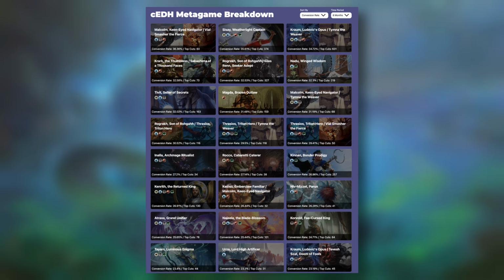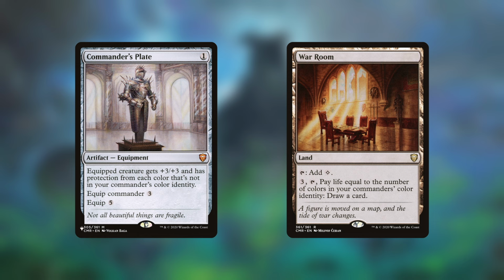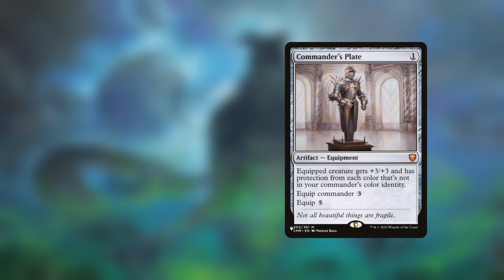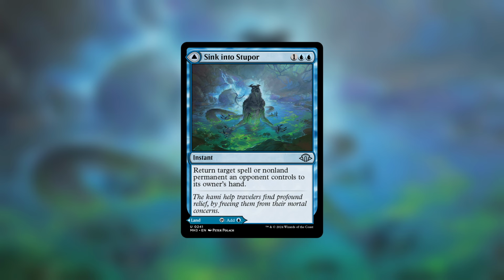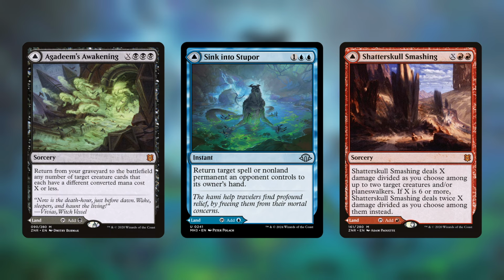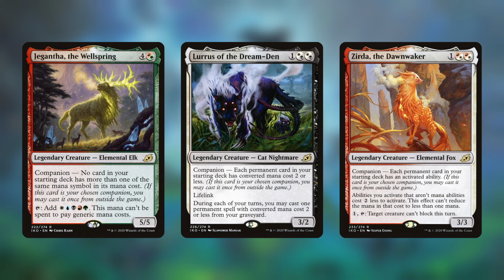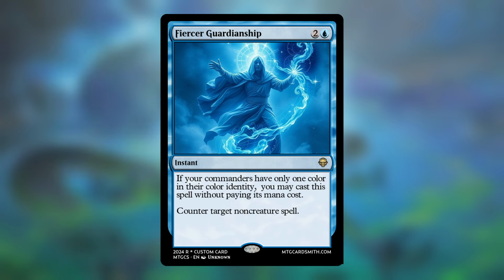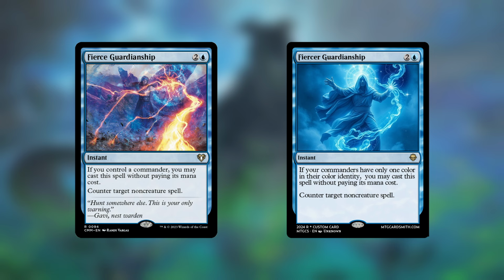Pushing Mono Colored Decks | cEDH | MTG | WOTC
Hey everyone,
today I'm rambling about some un- or underexplored design space that could make mono colored decks more viable in cEDH.
Eisenherz ✌️

●●●●●●●●●●●●●●●●●●●● SUPPORT ●●●●●●●●●●●●●●●●●●●●

●●●●●●●●●●●●●●●●●●●● MY PRIMERS ●●●●●●●●●●●●●●●●●●●●

●●●●●●●●●●●●●●●●●●●● TIMESTAMPS ●●●●●●●●●●●●●●●●●●●●

none